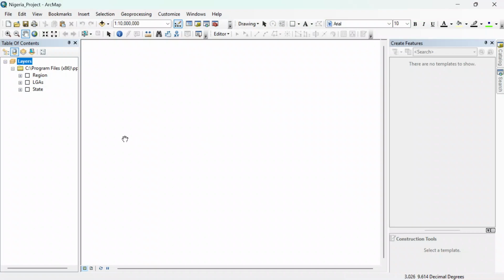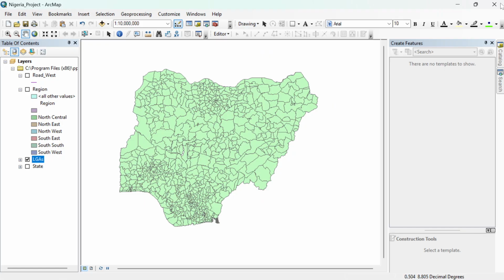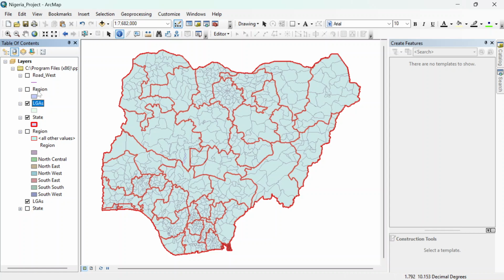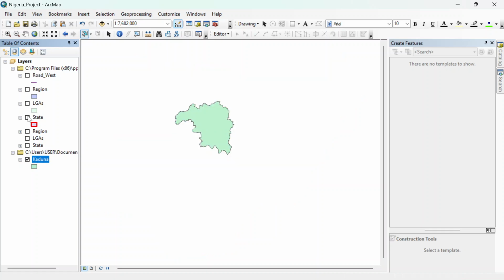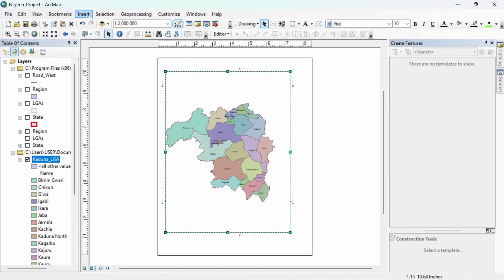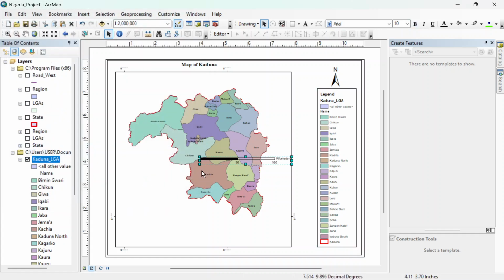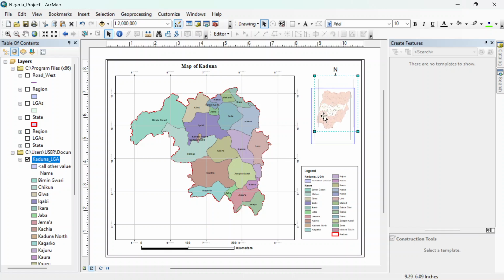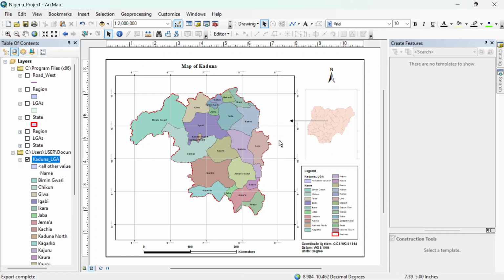Working with Layers and Symbology in ArcGIS | ArcMap Tutorial (Module 4)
Welcome back to the SpatialNnachi GIS Series.

In Module 4, we dive deeper into one of the most important parts of GIS map creation — Layers and Symbology in ArcMap.

This practical ArcGIS tutorial teaches how to organize map layers, style spatial data professionally, and create visually effective GIS maps for analysis and presentation.

Understanding symbology is essential because GIS is not just about data — it’s about communicating spatial information clearly.

✔ What GIS layers are and how they work
✔ Layer ordering and visibility control
✔ Renaming and organizing layers professionally
✔ Single symbol styling
✔ Unique value symbology
✔ Graduated color symbology
✔ Adjusting transparency
✔ Editing layer outlines and borders
✔ Labeling geographic features
✔ Managing map readability
✔ Creating professional legends
✔ Visual hierarchy in map design
✔ Common symbology mistakes to avoid

Professional GIS analysts use symbology to transform raw data into meaningful spatial insights.

These techniques are used in:

Urban Planning
Environmental Monitoring
Land Administration
Disaster Risk Mapping
Infrastructure Development
Population Analysis
Transportation Planning
Resource Management

Strong map styling improves communication and decision-making.

Join the SpatialNnachi GIS Community

If you're learning:

ArcGIS
GIS Analysis
Spatial Data Science
Mapping and Cartography
Environmental GIS
Remote Sensing